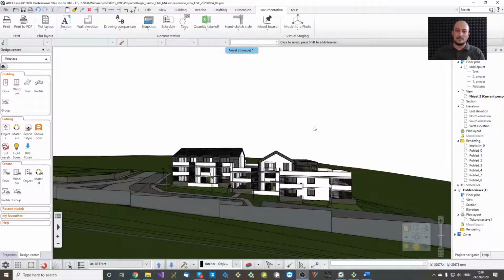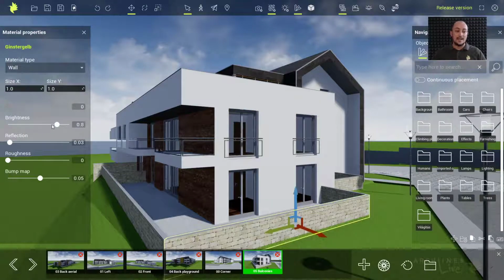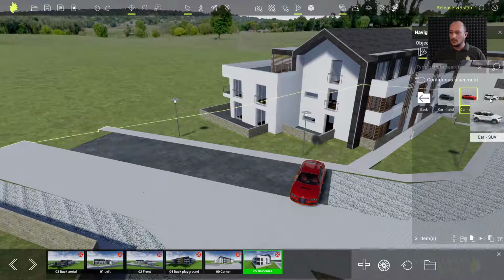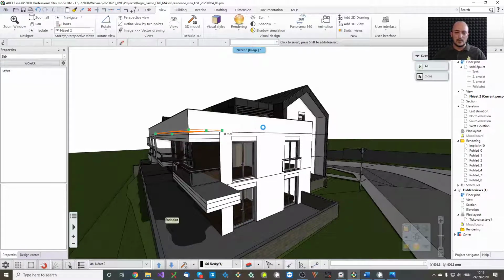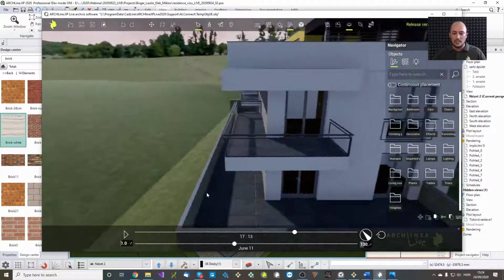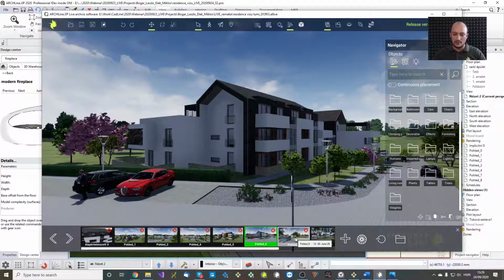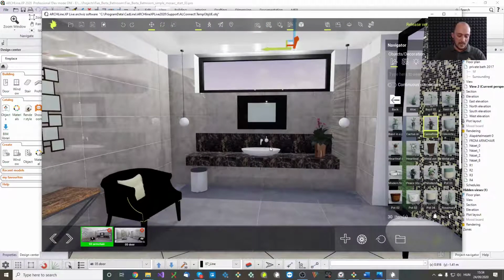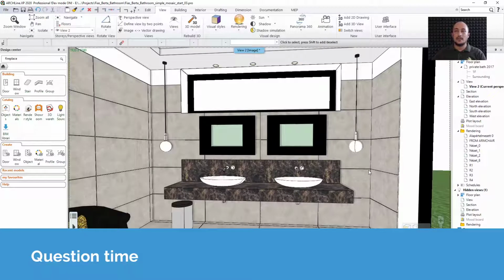ARCHLine XP LiveSync – Follow Design Changes Automatically in Your LIVE Visuals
The ARCHLine.XP LIVE plugin for SketchUp allows you to pass your SketchUp 3D model inside ARCHLine.XP LIVE directly.

It is a valuable add-on in the workflow as it provides you an immediate visualization of the geometry with materials imported from SketchUp.
The plugin is compatible with SketchUp 2017 or higher.

ARCHLine.XP LIVE plugin for SketchUp is free for LIVE users.